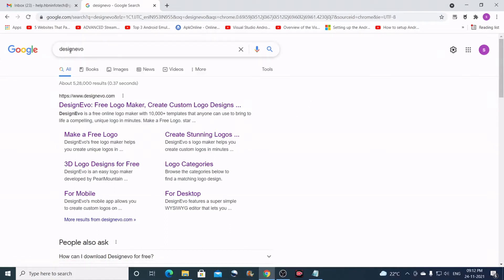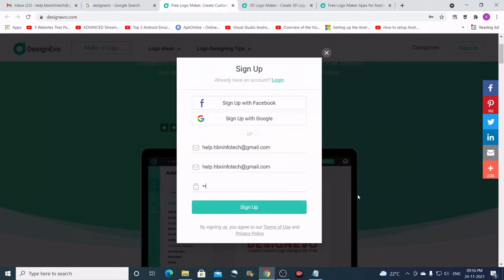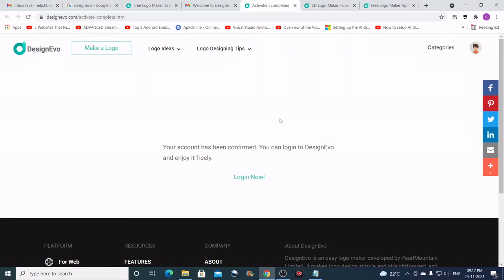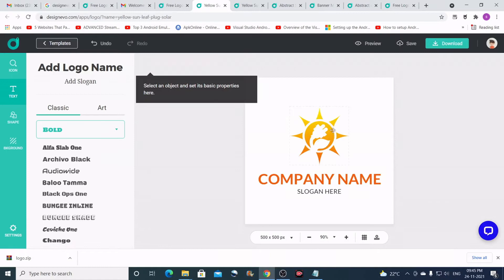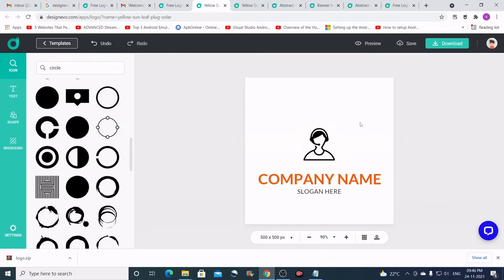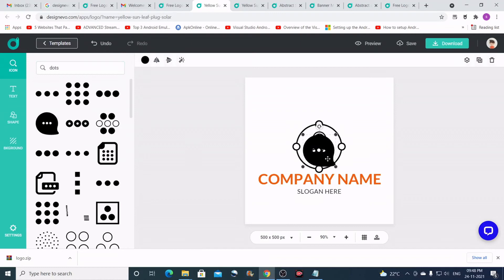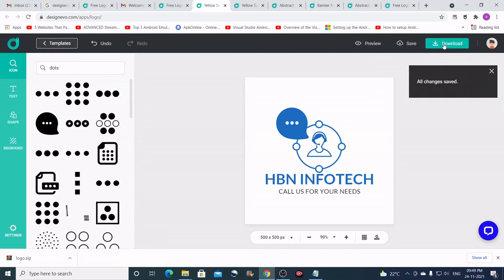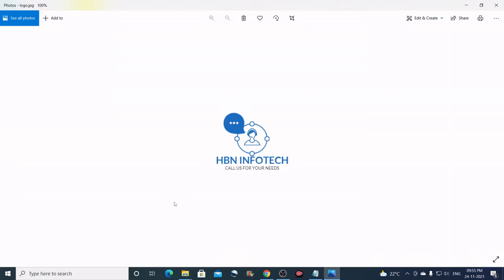DesignEvo Logo Maker Tutorial - Creating a Custom Logo in DesignEvo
How to create full width header and full width blank page template with Elementor page builder